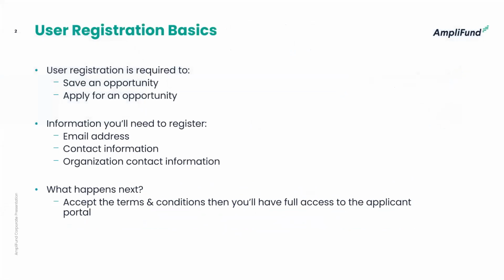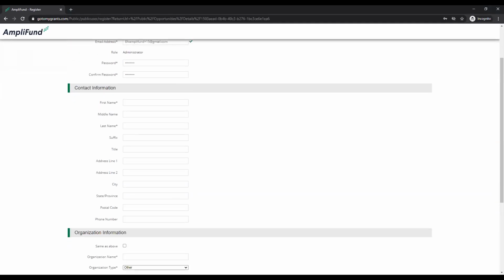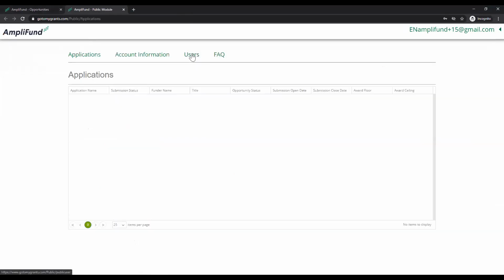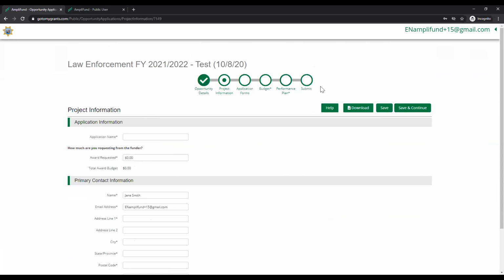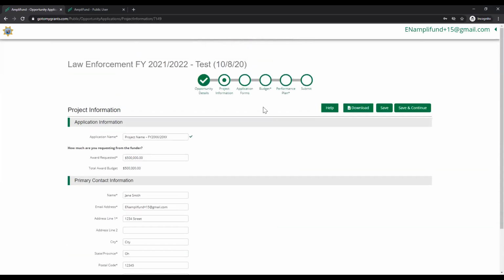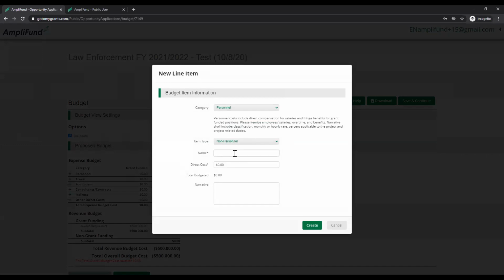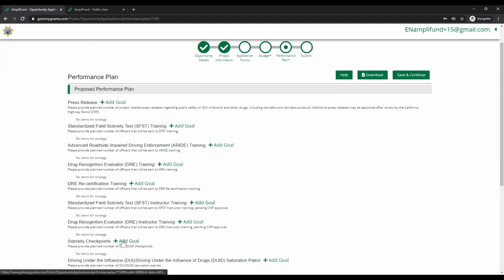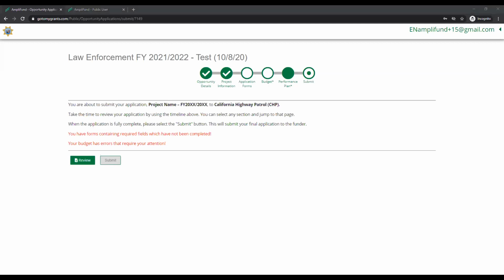CHP Amplifund Applicant Training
California Highway Patrol Amplifund Applicant Training